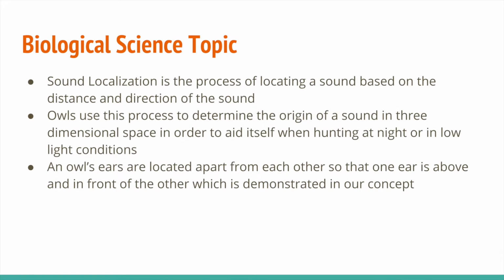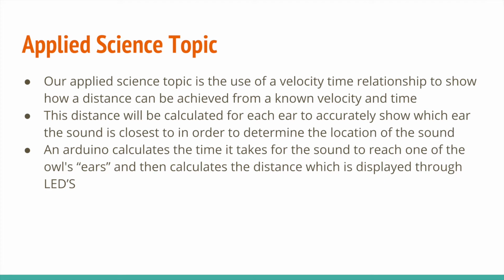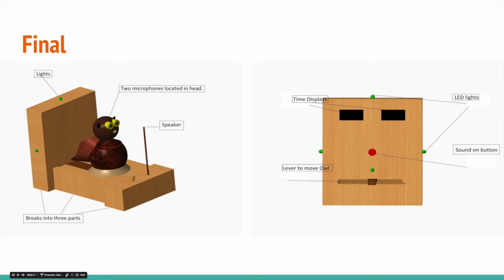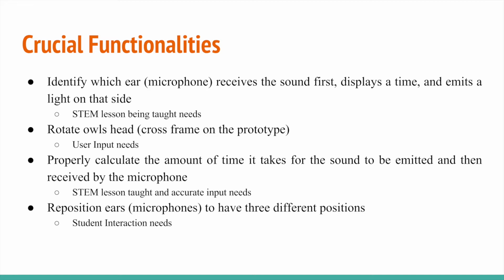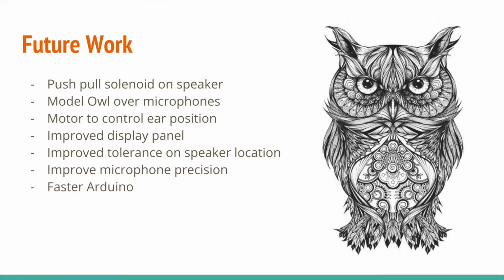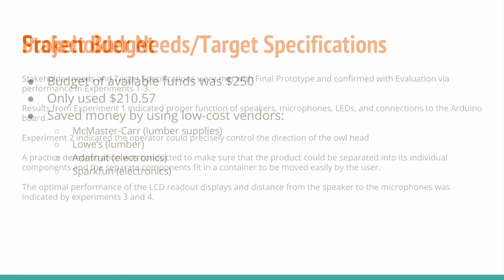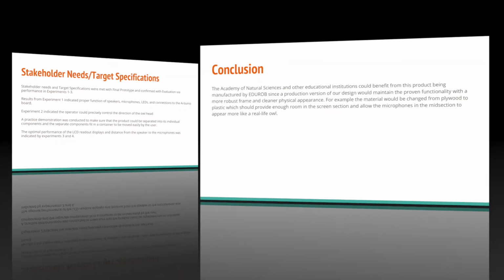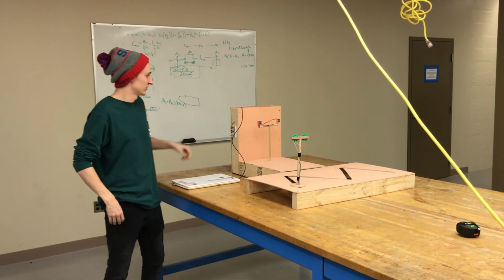Sounds a Hoot: Final Presentation